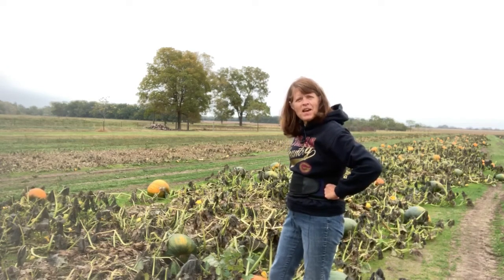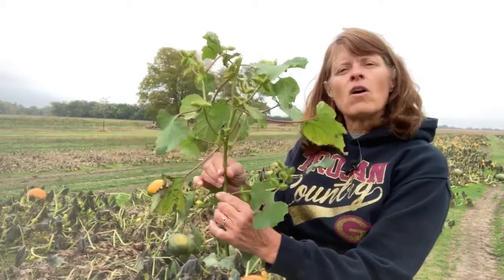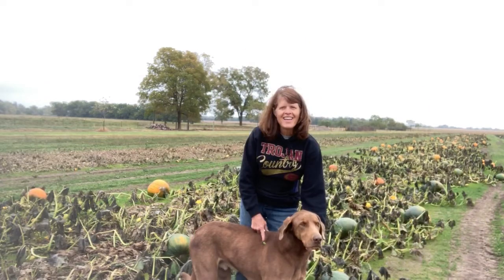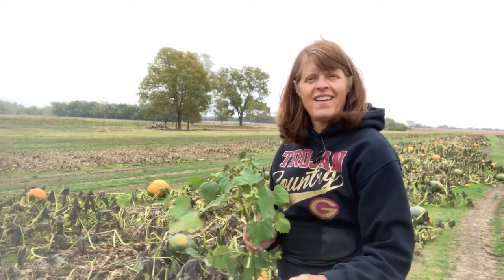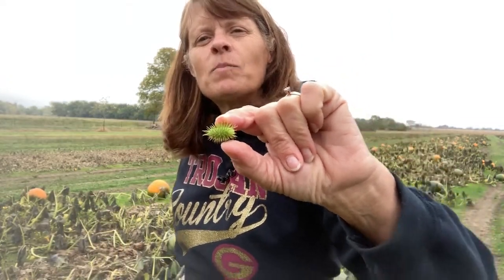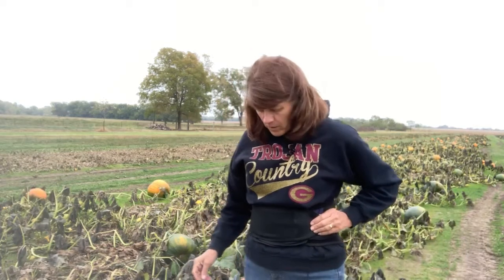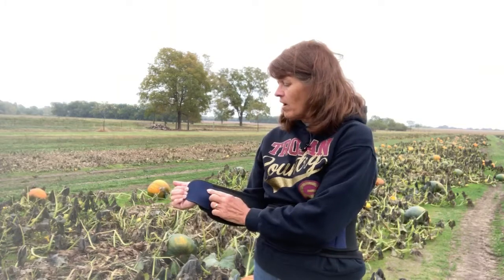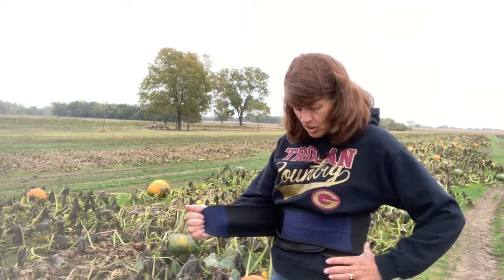Thanks for Velcro, Cockleburs!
Have you ever wondered how we got velcro?  Well, you can thank a mighty nasty weed called the cocklebur!